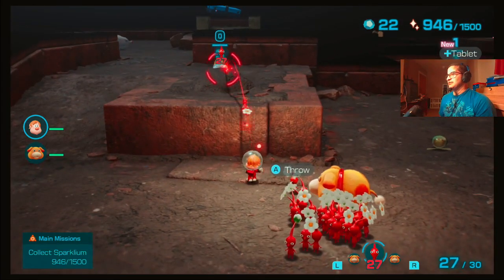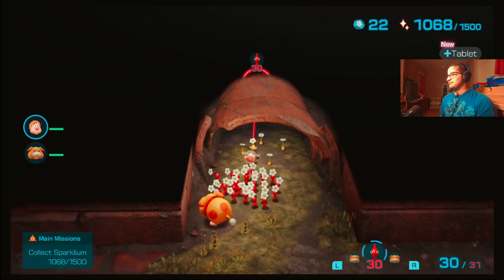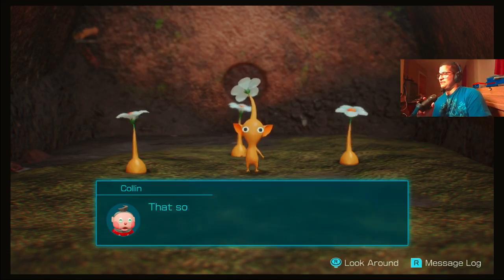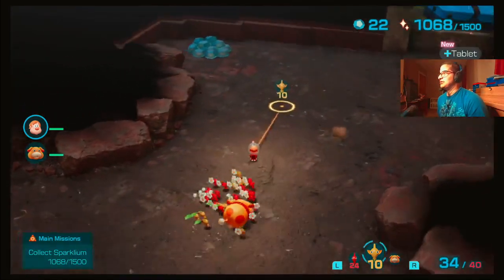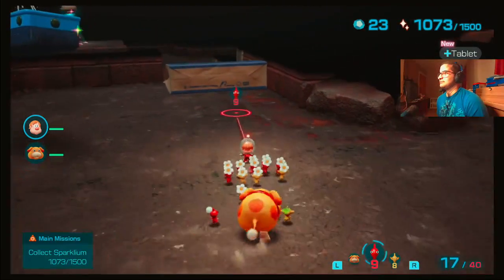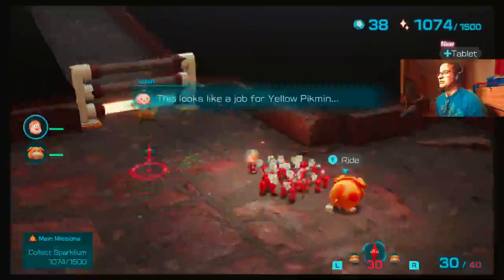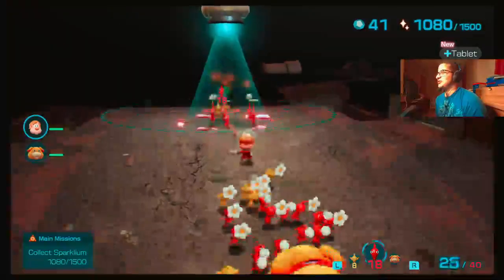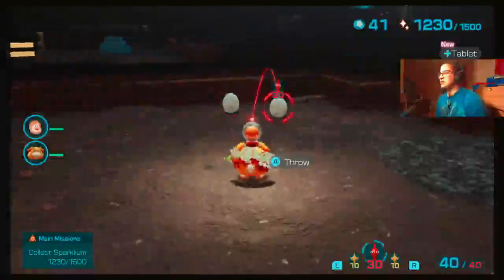FINISHING THE DEMO! [Pikmin 4 Demo] Part 2.2